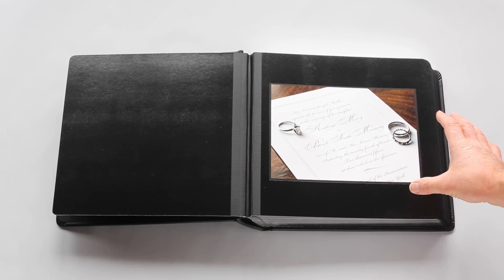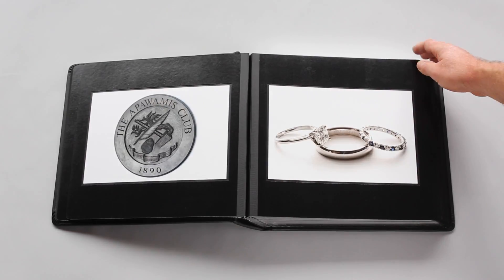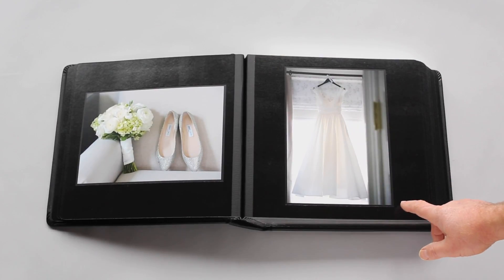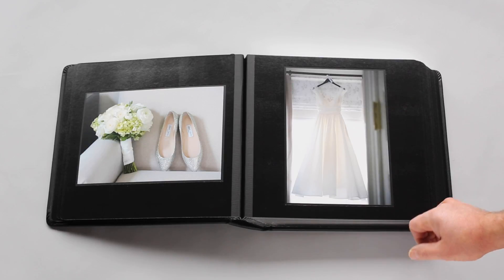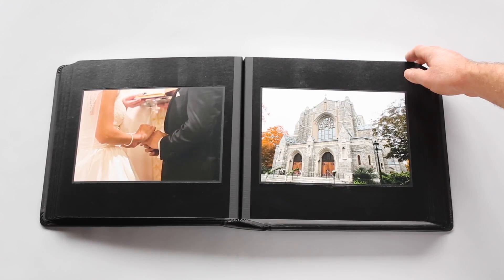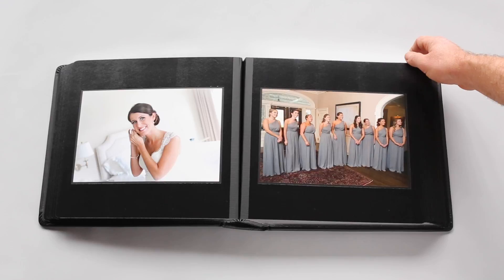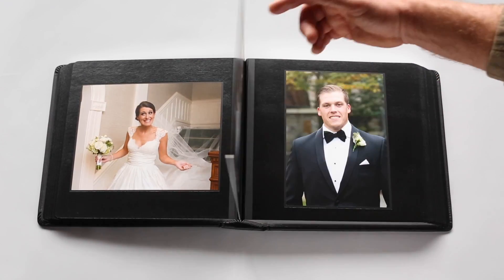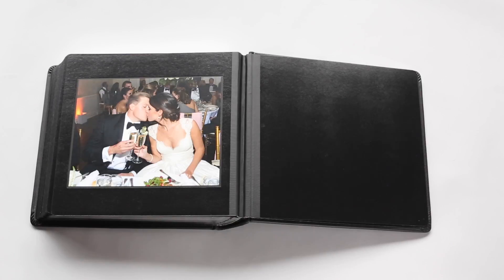CLASSIC MATTED ALBUM-50 8X10'S